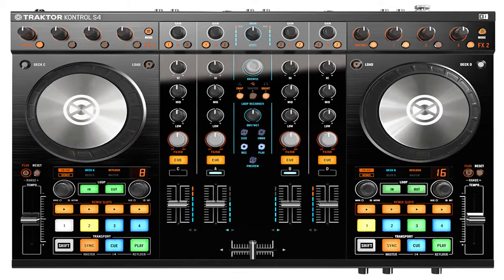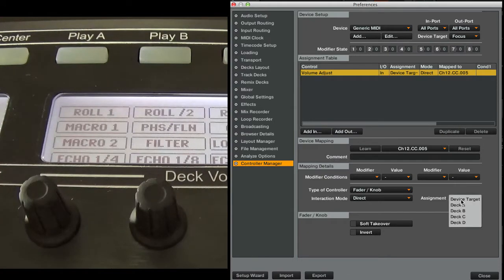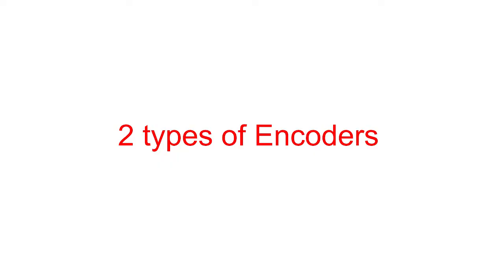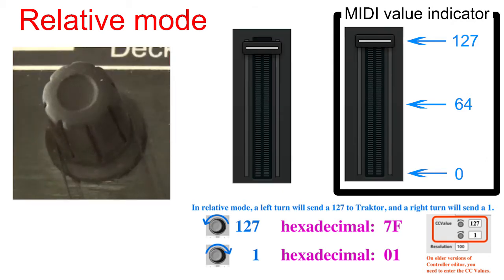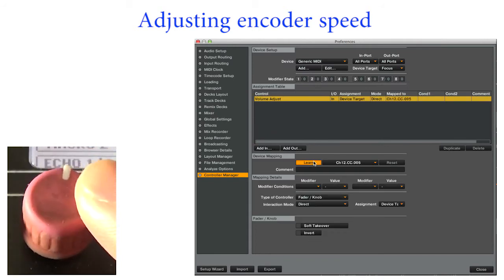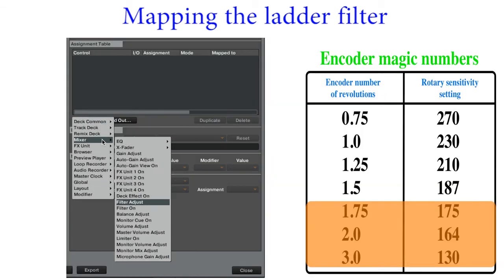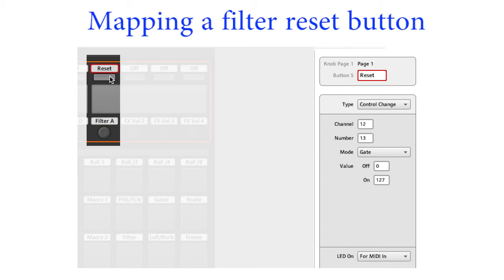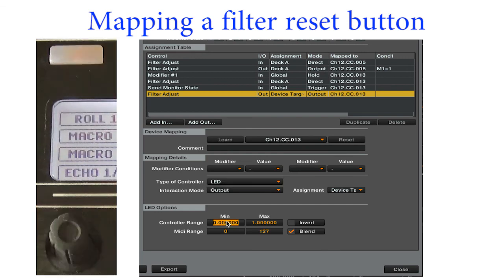How to map Encoders in Traktor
In this tutorial you will learn everything you need to know to map encoders and knobs in Traktor.